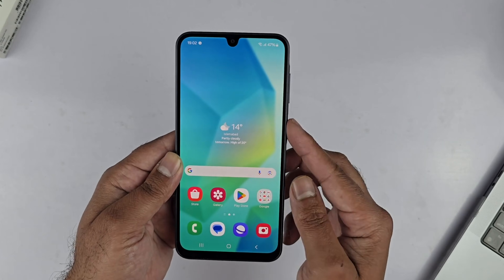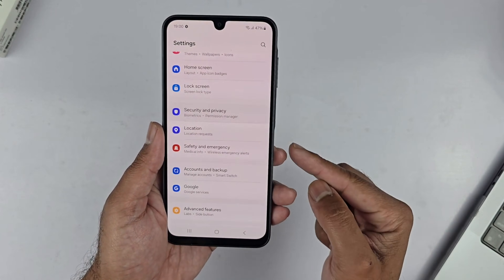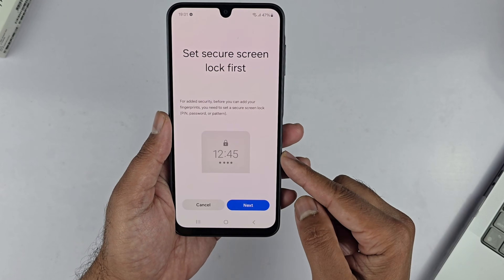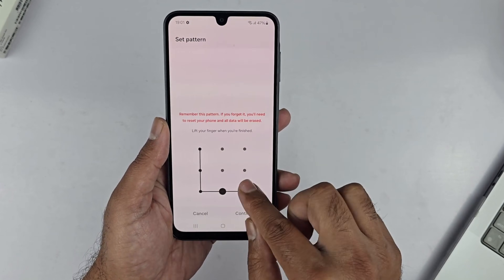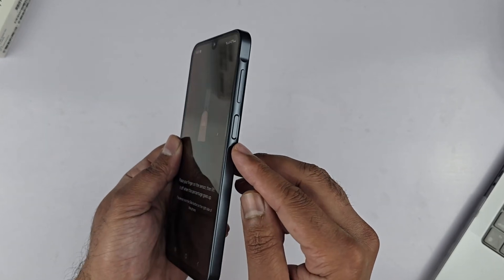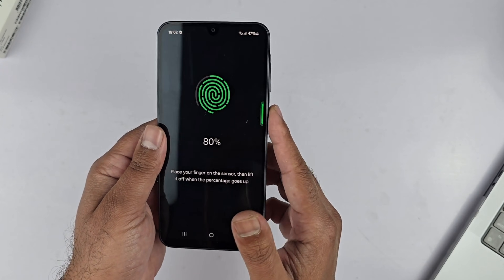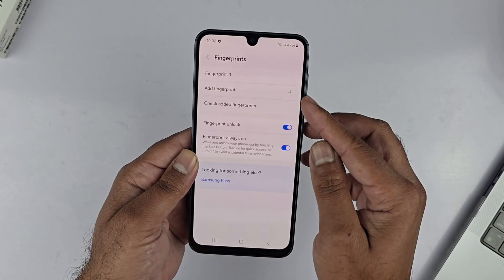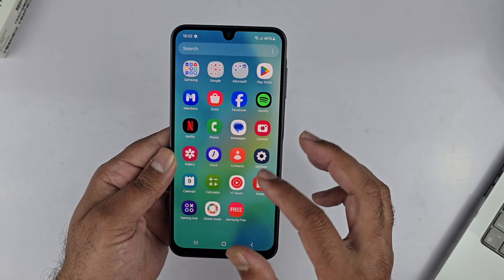Samsung A26 5G - How To Set Up Fingerprint!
Samsung A26 5G  How To Set Up Fingerprint or Add Fingerprint
Learn how to add a fingerprint on your Samsung Galaxy A26 5G as a biometric lock screen security feature.

The Galaxy A26 5G has a fingerprint sensor and before you use it, you have to register your fingerprint.

How To Add Fingerprint On Samsung Galaxy A26 5G:
Select 'Biometrics'
Fingerprints
Enter your password pin or pattern (or create one)
Register your fingerprint as shown in the video.